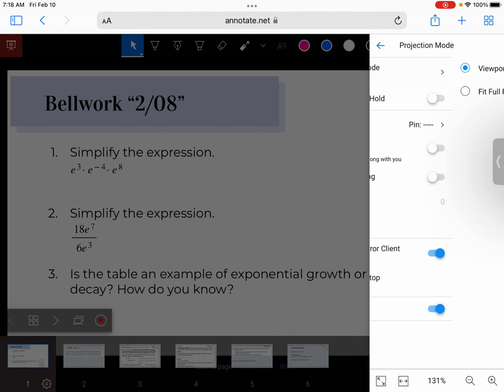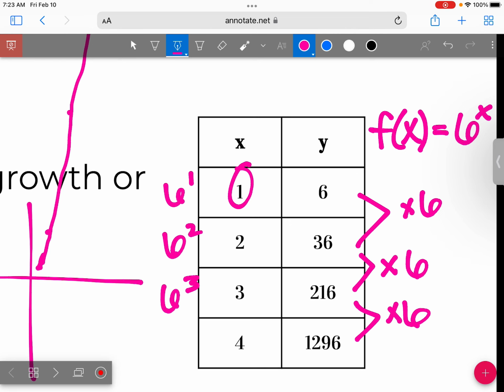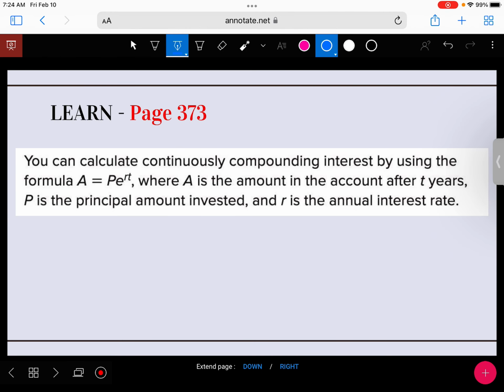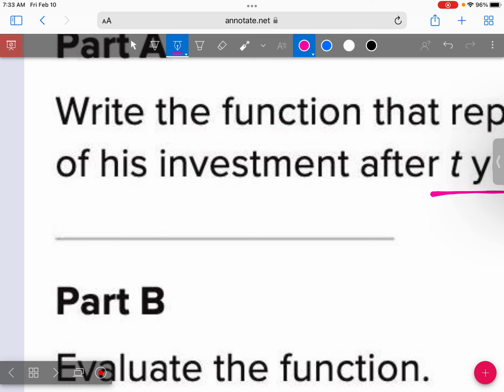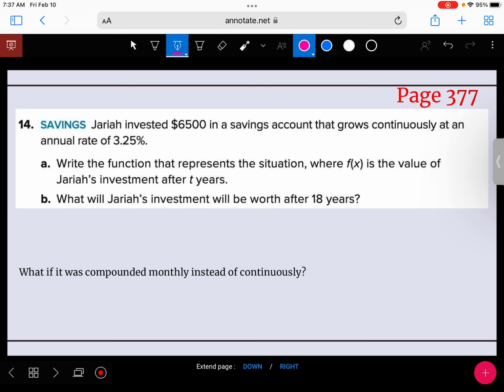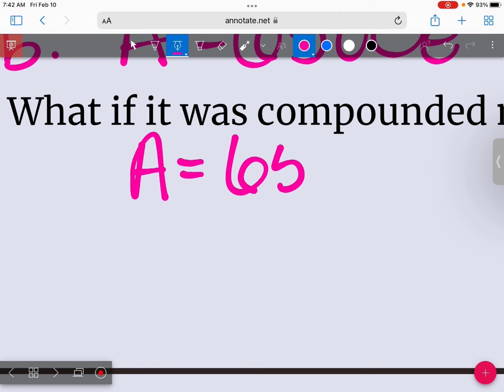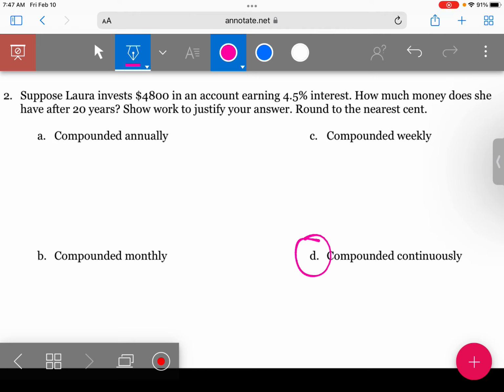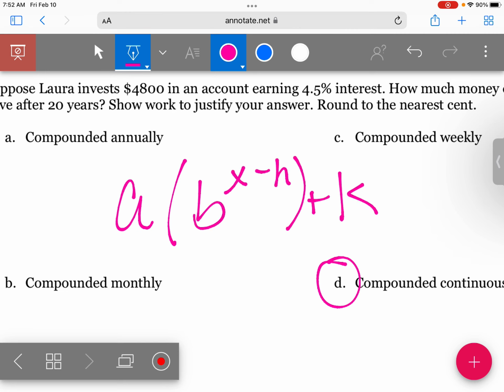February 10, 2023